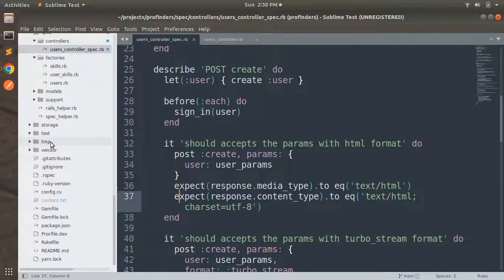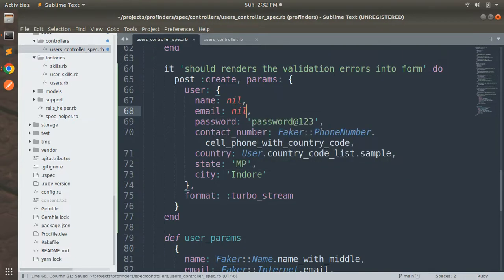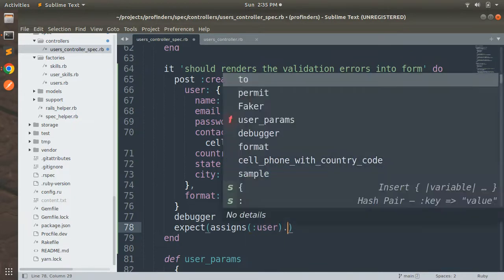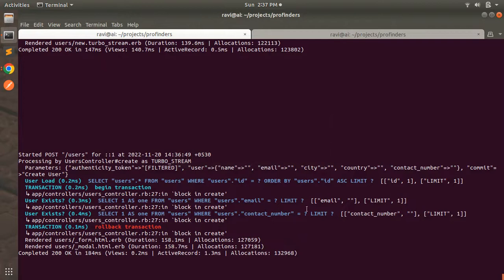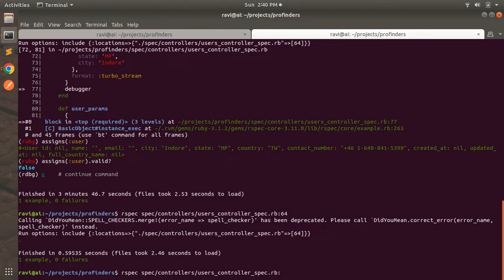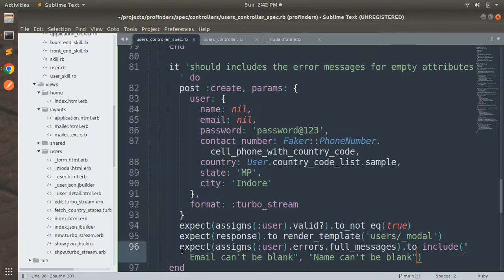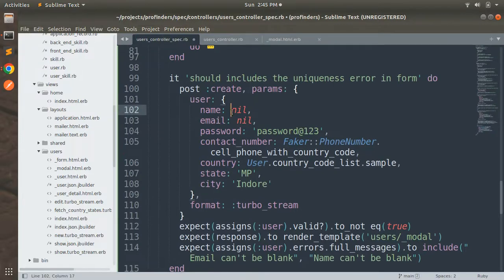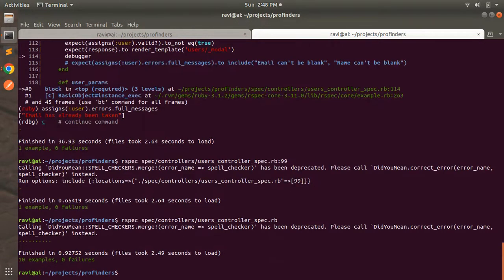Writing Controller Specs for Rollback Transaction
Hello Friends

In this lecture, you will learn how to write controller specs for rollback transactions. This lecture will help you to understand how to write specs when a create action failed to save a record or resource into the database. Please watch the complete lecture for a better understanding.

Thanks